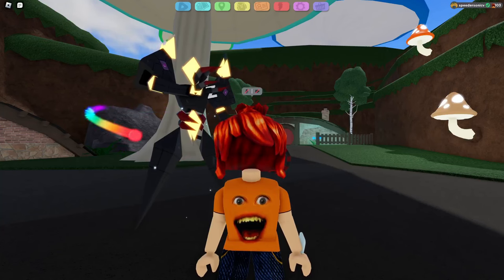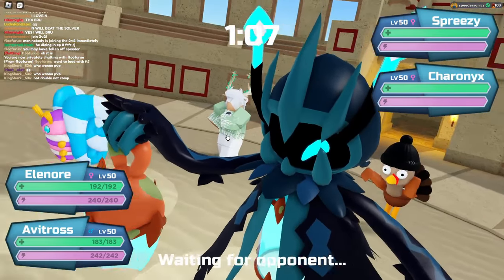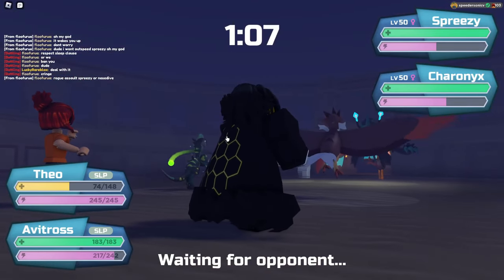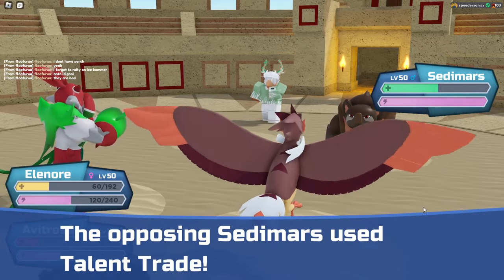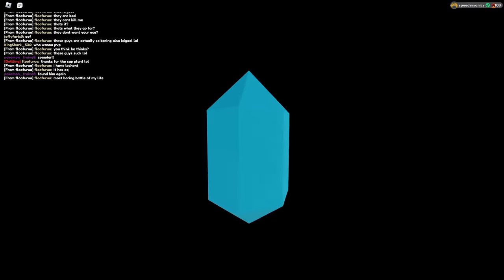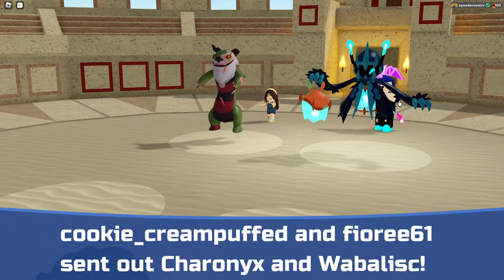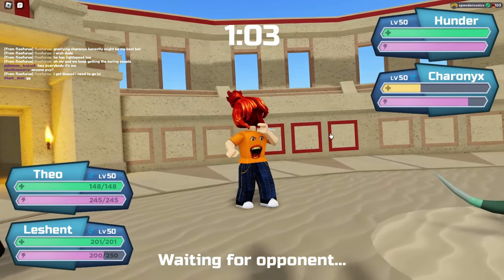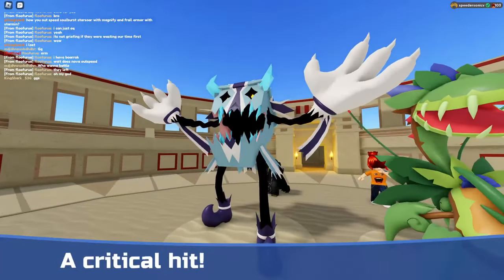THERE ARE EVEN MORE BALANCE CHANGES OMG (PART 2) - Loomian Legacy PVP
YOOOO! In this video, I talked about the huge new changes that Jamiy is going be adding soon, again!

Like or OMG
Sub for WHAT